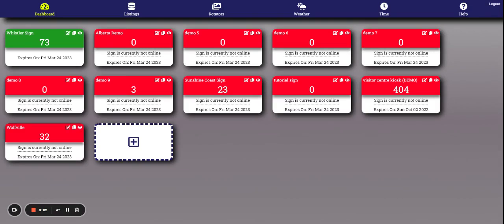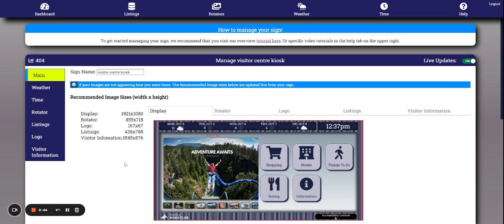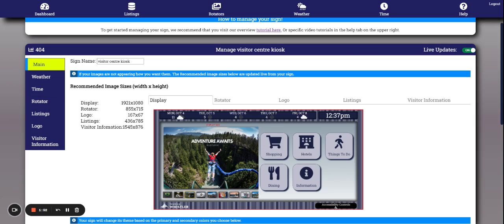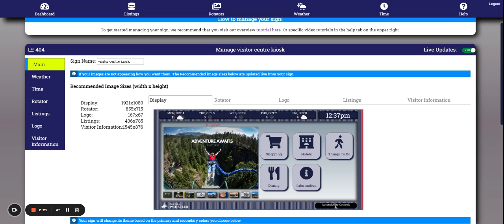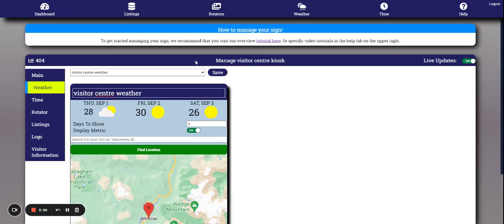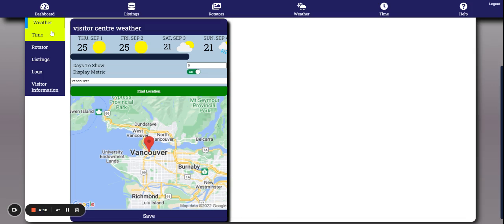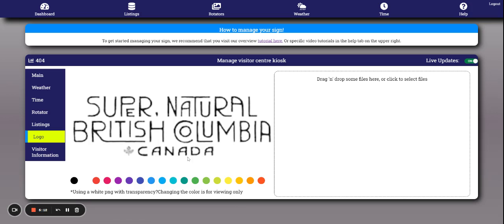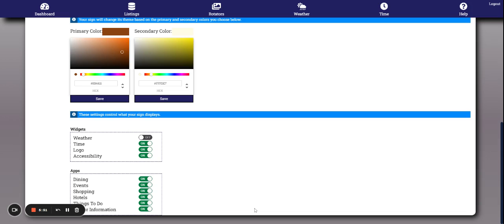Designing Your Signs Homepage